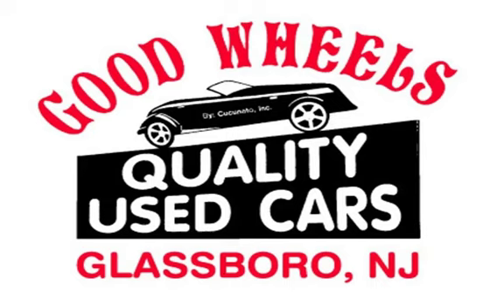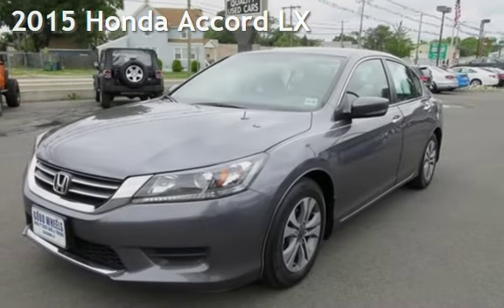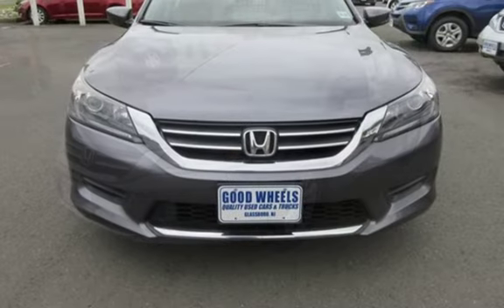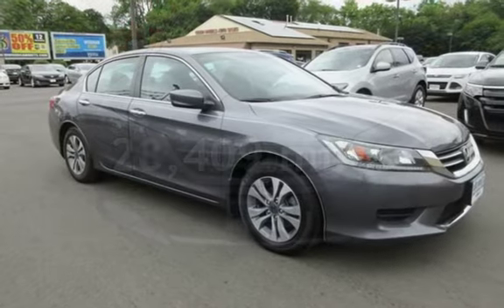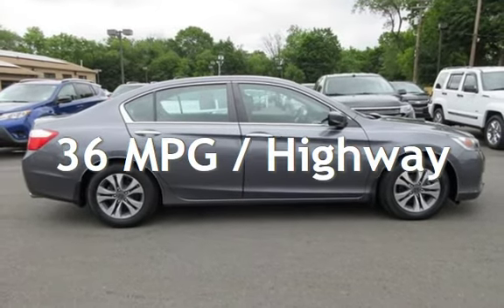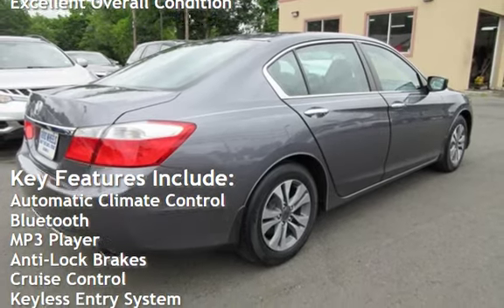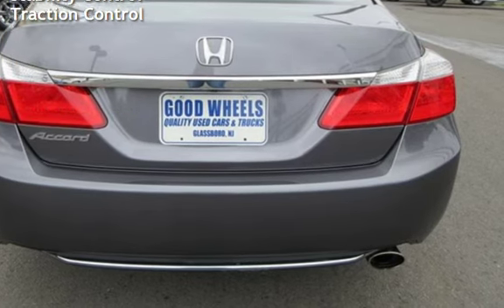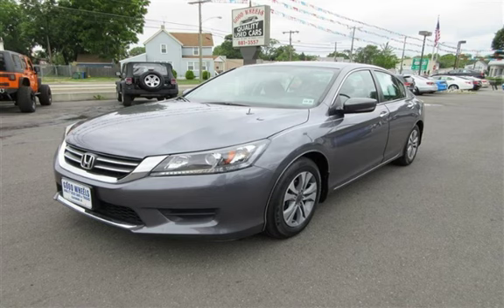2015 Honda Accord LX for sale in Glassboro, NJ